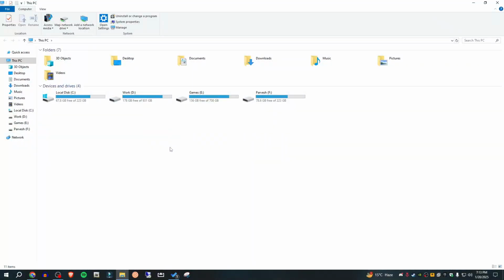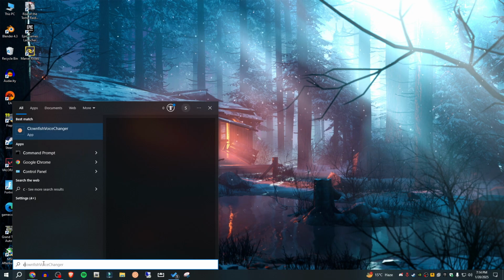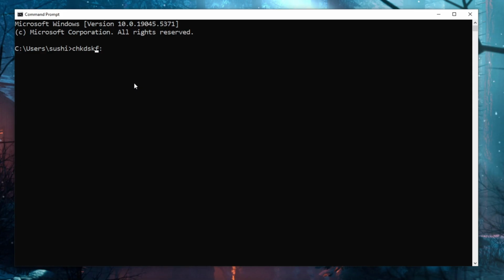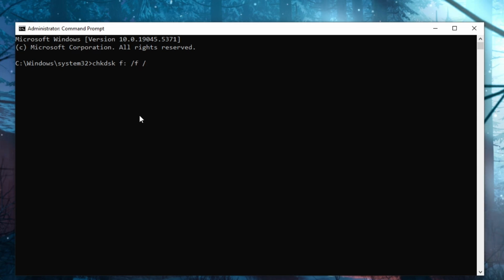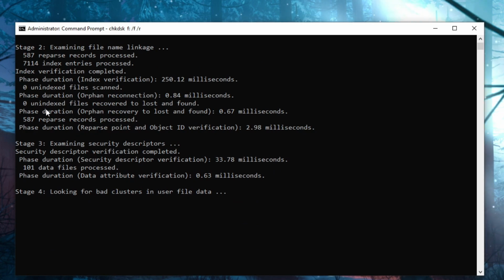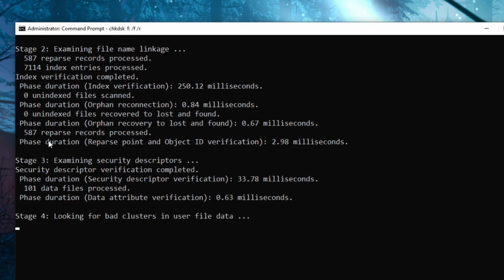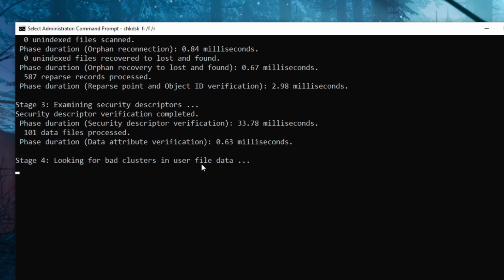How to Fix Local Disk Not Responding in Windows 10 | Easy Troubleshooting Guide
💘Hi Guys In This Video we will see how to fix local disk not responding in windows 10 or access is denied or disk not accessable.